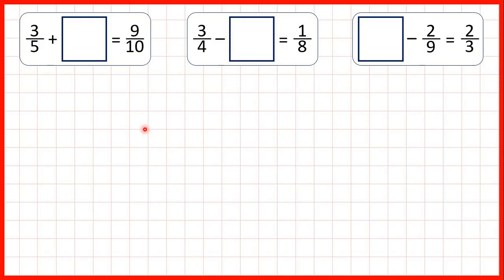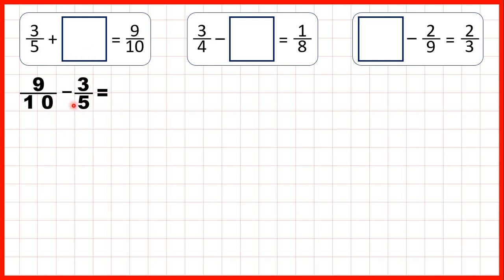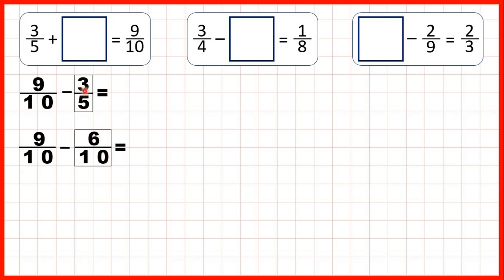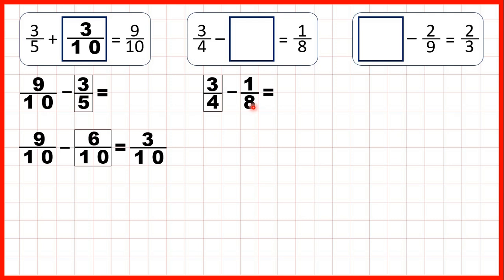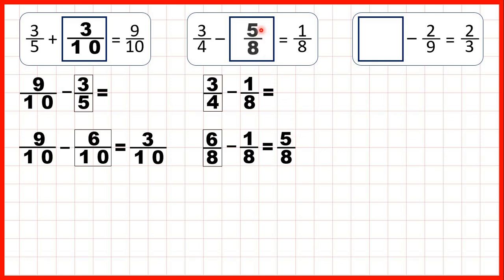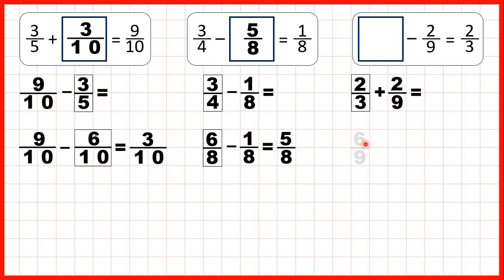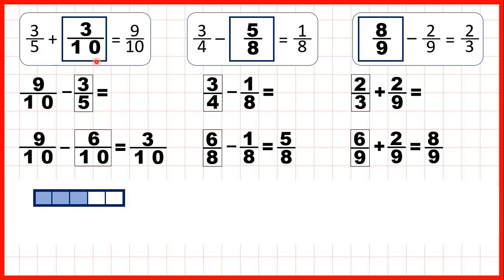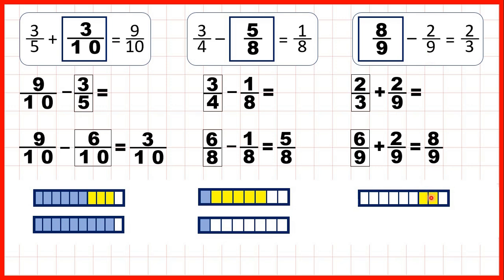Solve missing number problems for addition and subtraction of fractions | Year 5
Solve missing number problems for addition and subtraction of fractions with denominators as common multiples within 1 | Fractions | Year 5